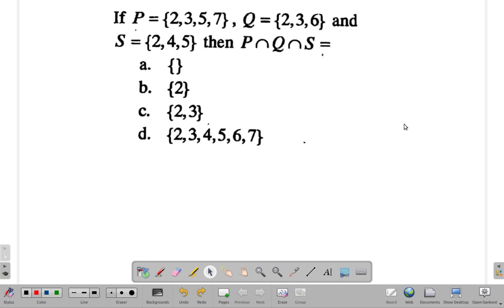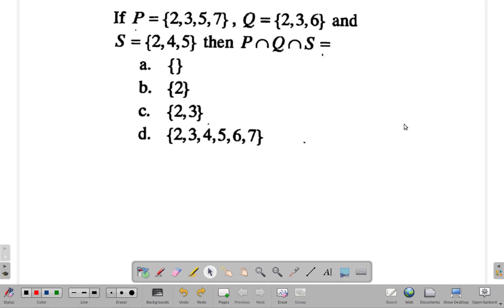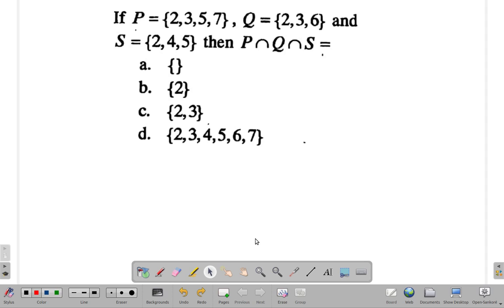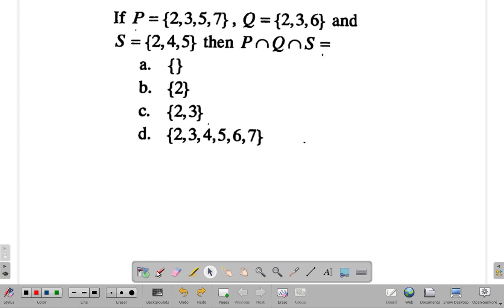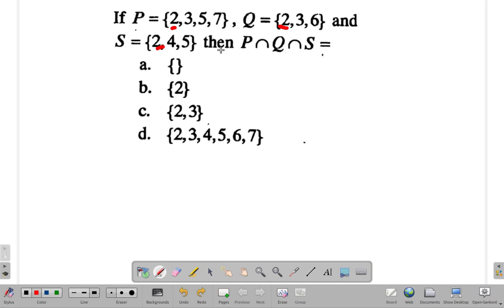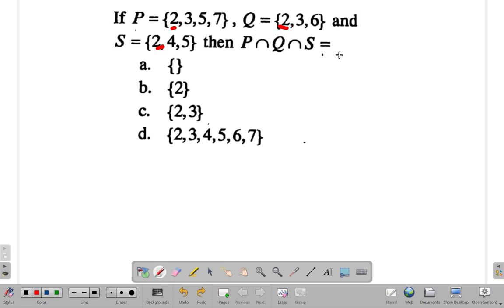CSEC Mathematics Past Paper 1 Test 1 Question 7